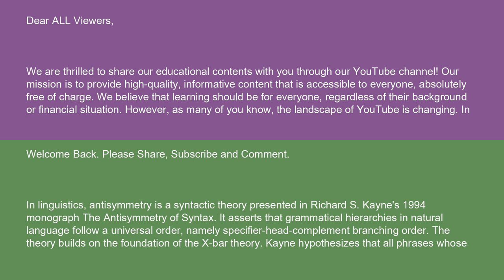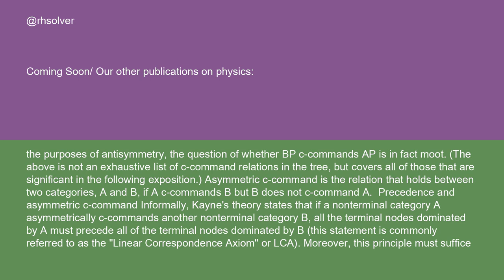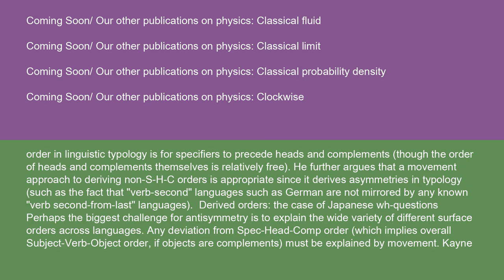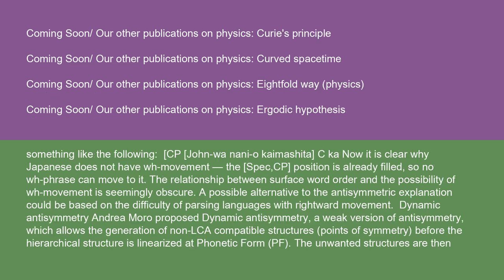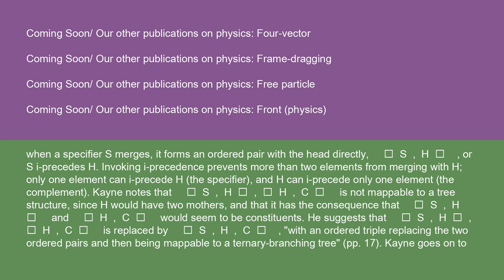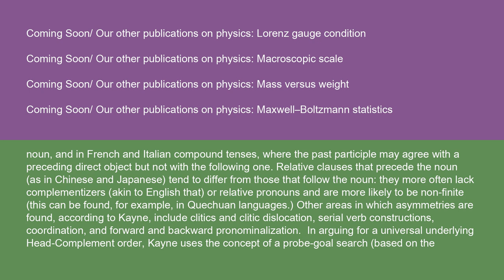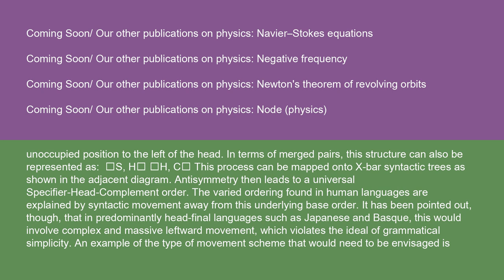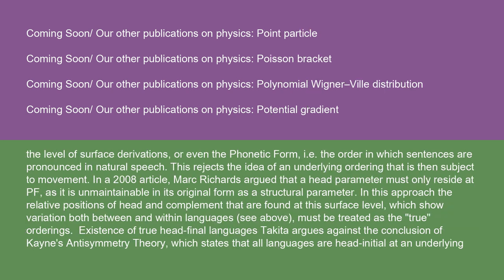Physics Antisymmetry 15 10 24